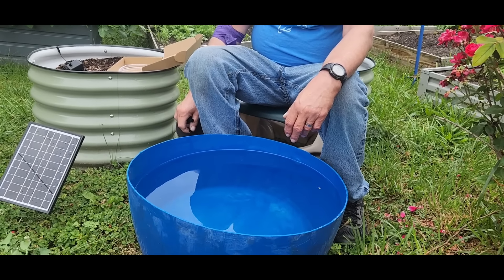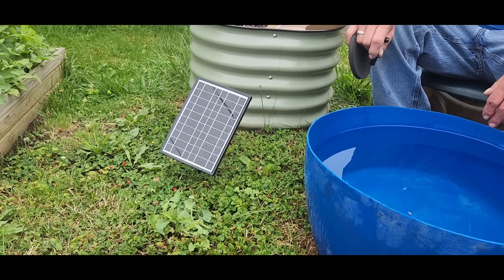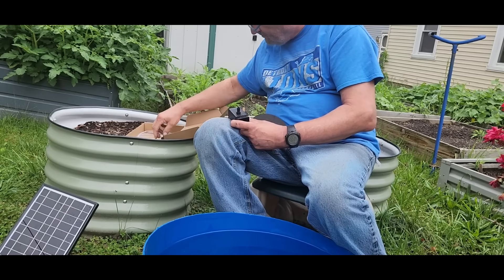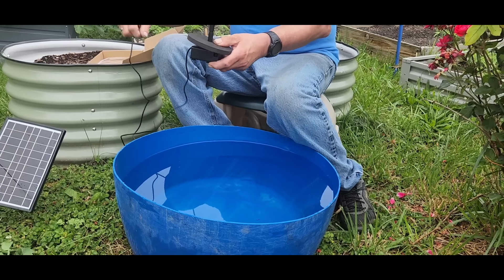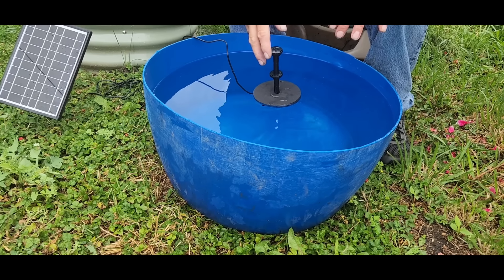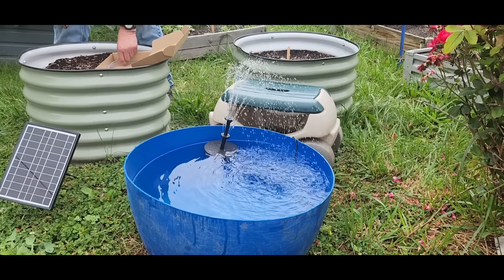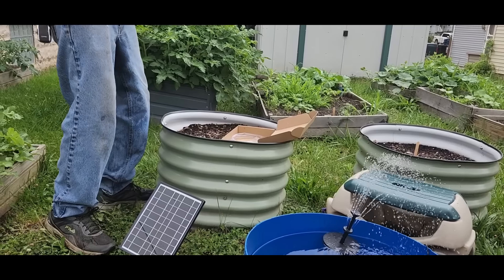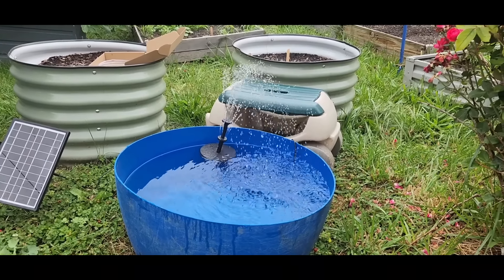Product review POPOSOAP Solar Fountain Pump with 3000mAh Battery Backup, 8W Solar Powered